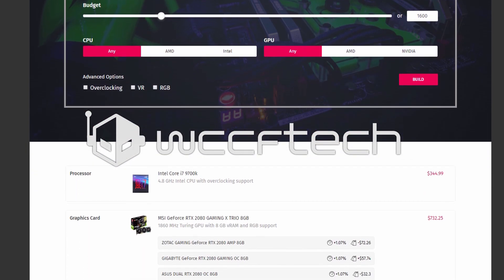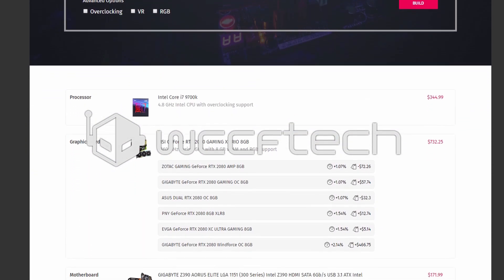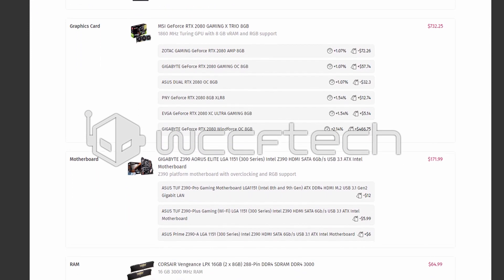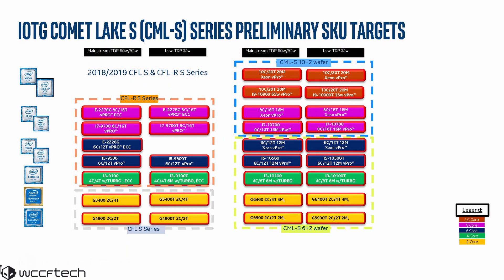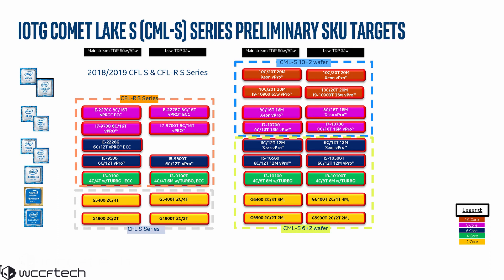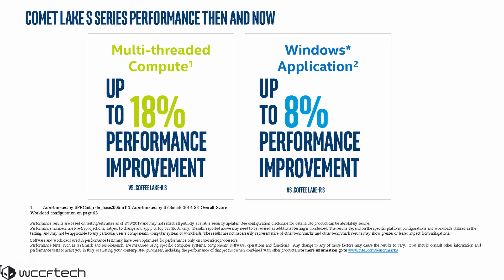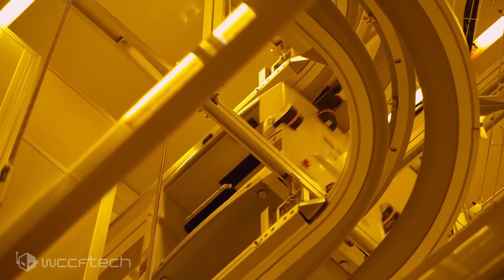Intel’s Entire 10th Gen Comet Lake Desktop CPU Lineup Leaked – Up To 10 Cores, 20 Thread Core i9 109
We have exclusive information covering the entire 10th Generation desktop CPU family, ranging from each specific SKU to the platform itself.